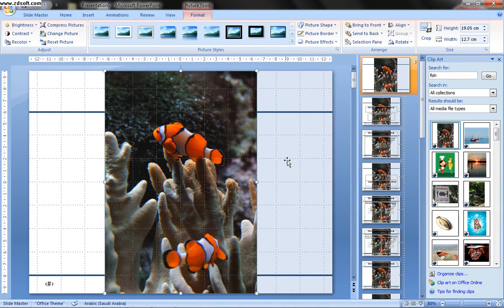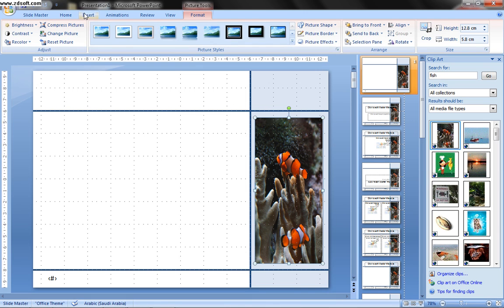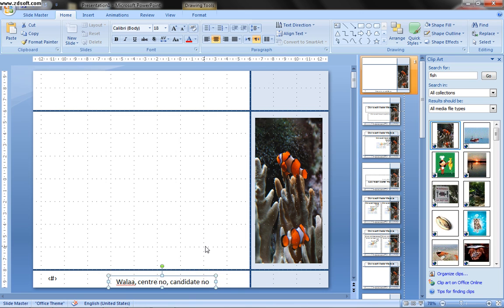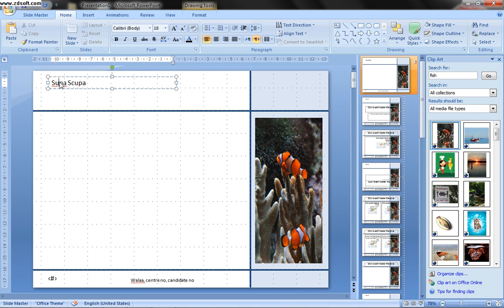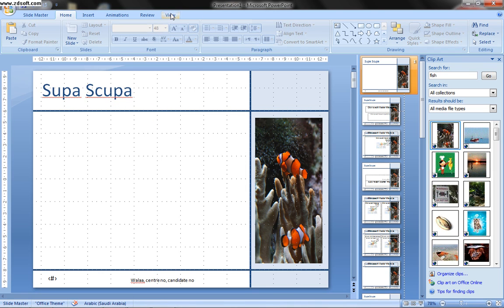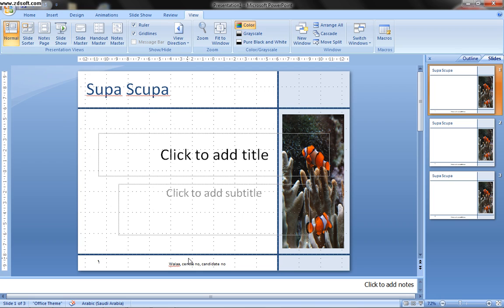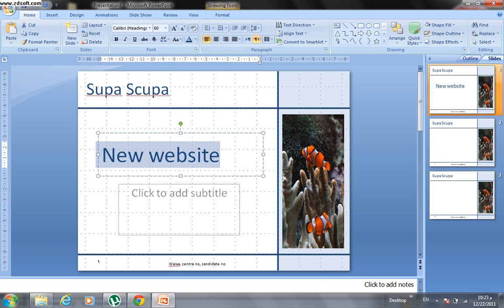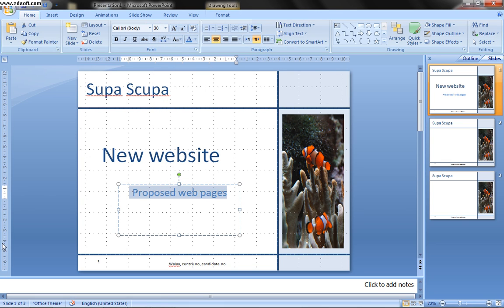POWER POINT M/J 2009 PART2